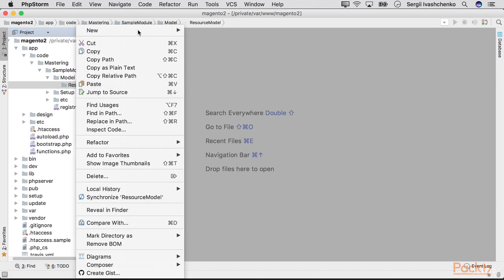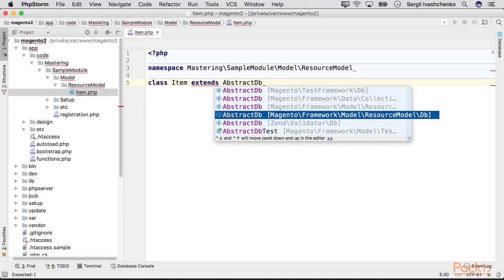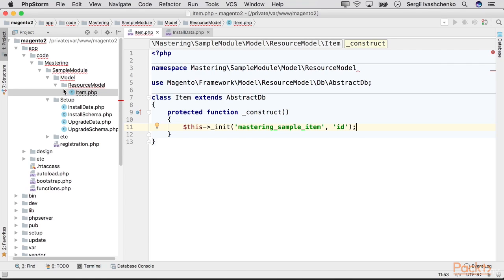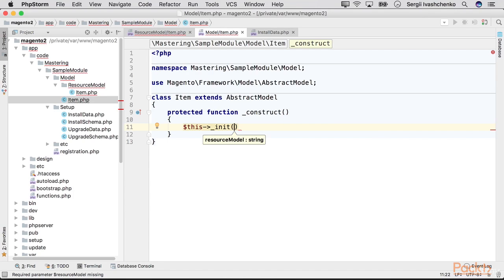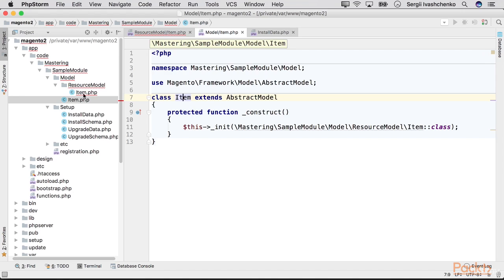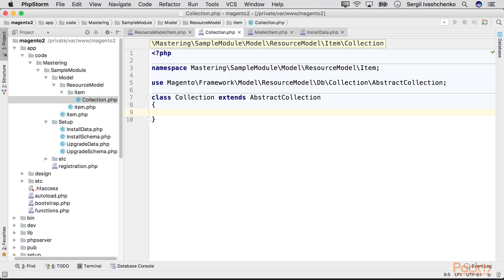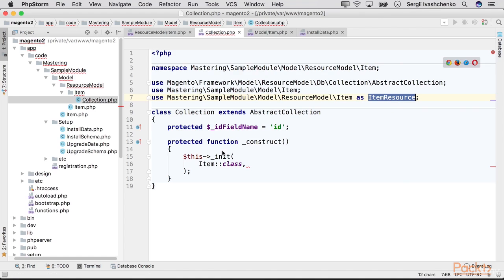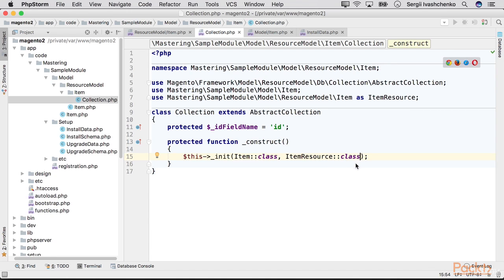Mastering Magento 2 Video 1 5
Model Layer